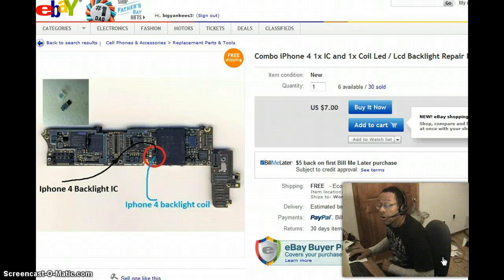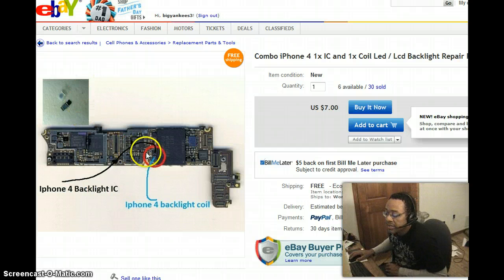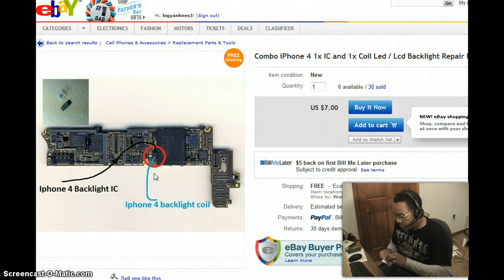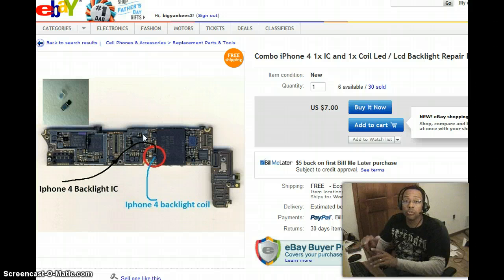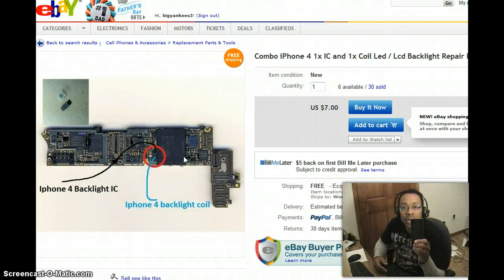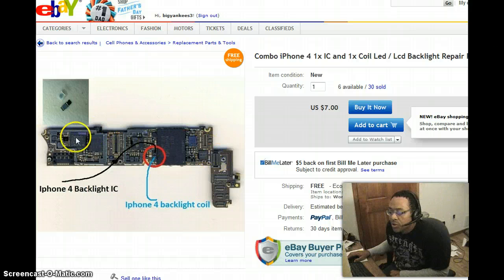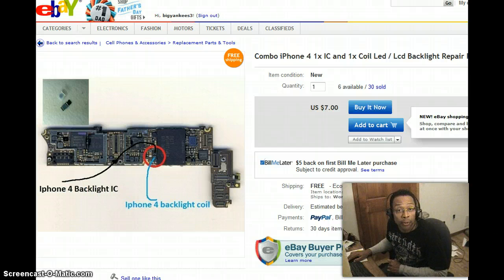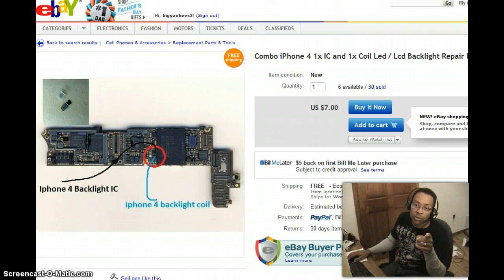iPhone 4 "Dim Screen" - Backlight Coil Repair Problem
A short discussion of a common problem people are experiencing with broken iPhones, the dim screen issue. When an iPhone is submerged or water damaged, the backlight will often go out. Sometimes when an iPhone is dropped and cracked, the backlight coil can also be damaged. There's a not-so-happy ending to this problem when iPhone owners try to get this repaired. Check it out and post your comments!